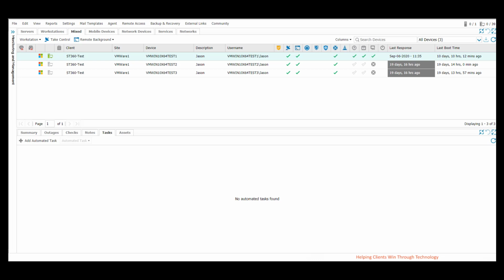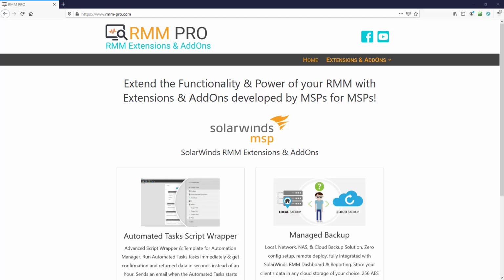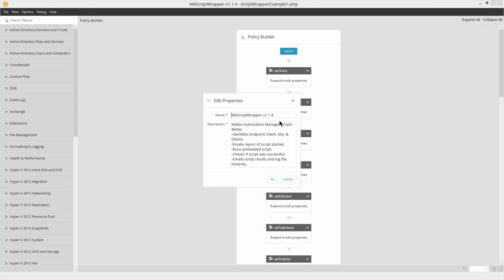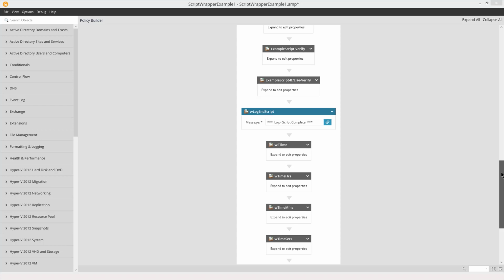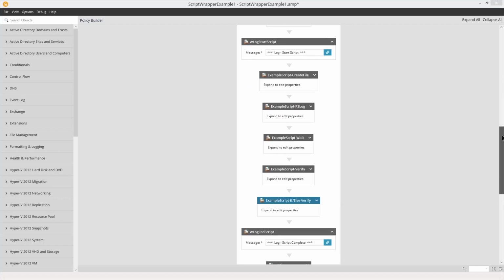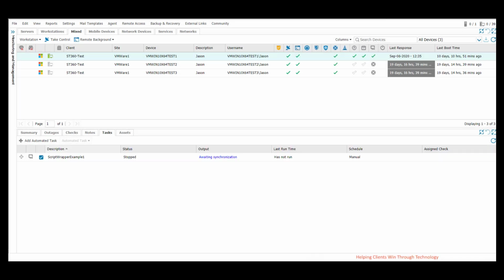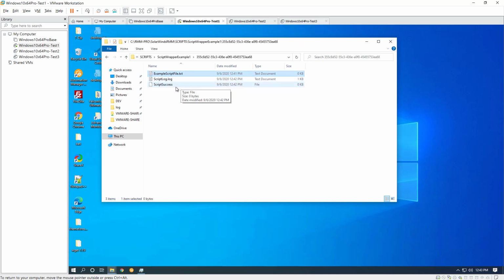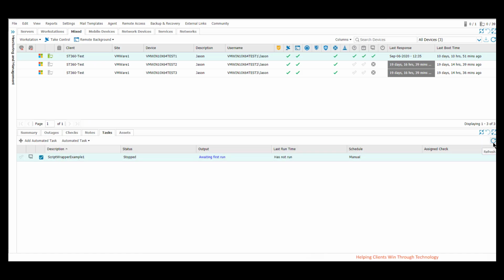Automated Tasks Script Wrapper Demo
SolarWinds RMM Automated Tasks Script Wrapper makes running tasks much faster and more reliable.